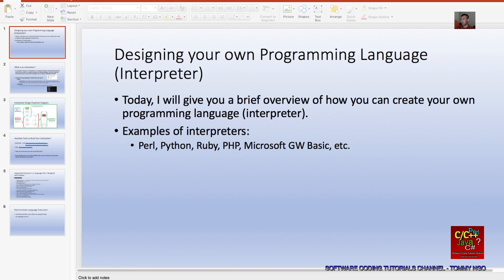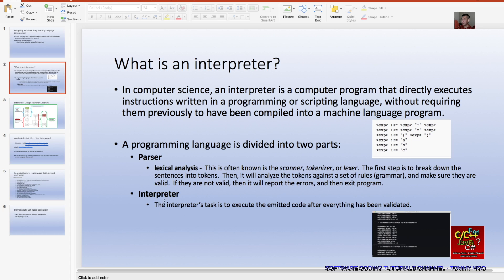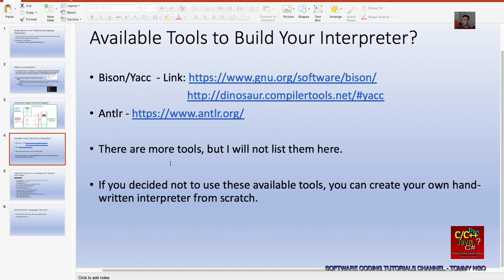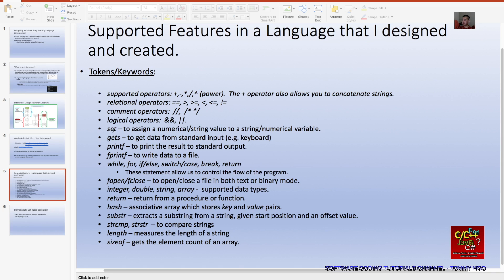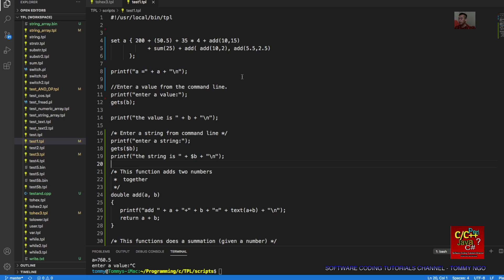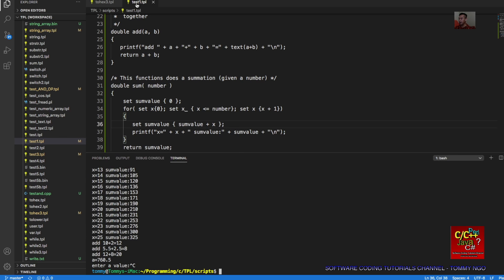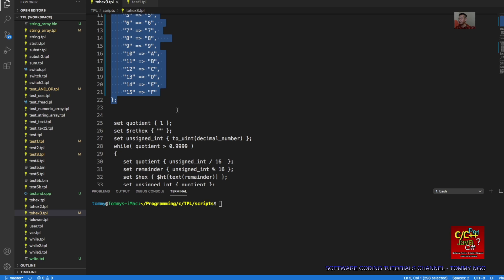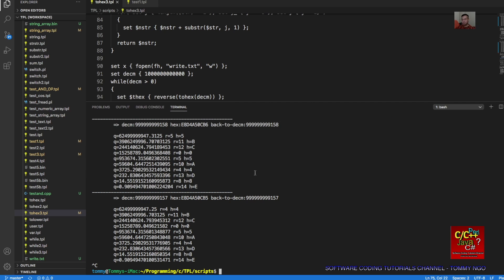Introduction to Designing/Crafting a Programming Language in C++ | Software Coding Tutorials Channel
Today, I will give you a brief overview of how you can create your own programming language or interpreter from scratch using C++.  If you don't like the language you're writing in, roll your own.  I will provide some of the common tools (e.g. bison/yacc or  antlr) that you can use to create the language/interpreter of your choice.  If you are comfortable and don't care about the tools that have been provided, then write it from scratch.   Of course, this comes with experience, and you will have to be advanced in order to do so.